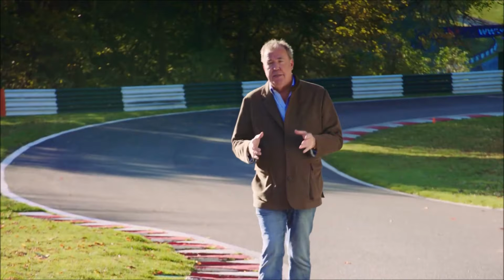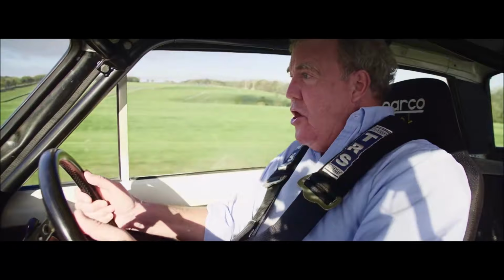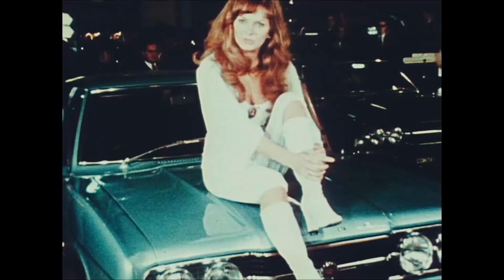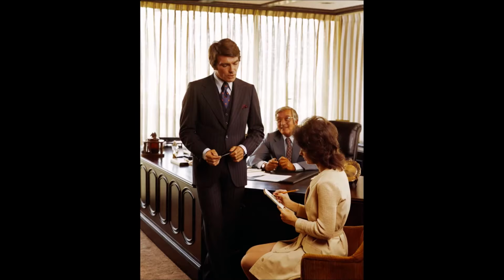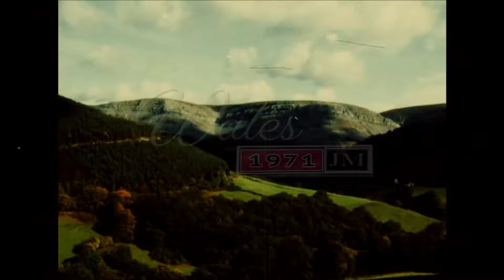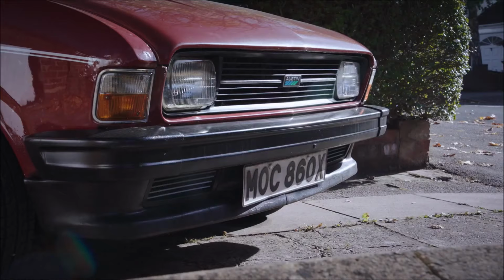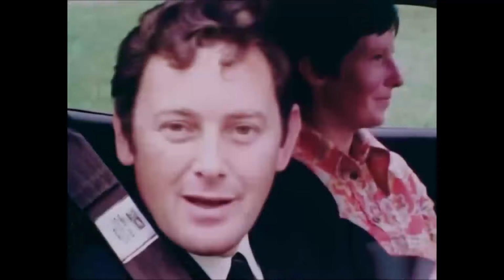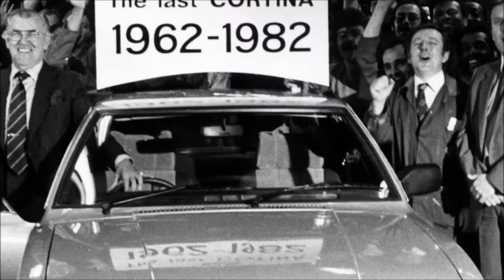The Grand Tour - Tribute to Ford Cortina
This segment comes from The Grand Tour show of Amazon, Season 3-Episode 14. The British presenter trio tells us about their memories and emotions bound to the Ford Cortinas of their lives. Well to be precise, not all three, as Hamster Hammond has an Austin Allegro that ruins his childhood. The rest is in the video. Enjoy